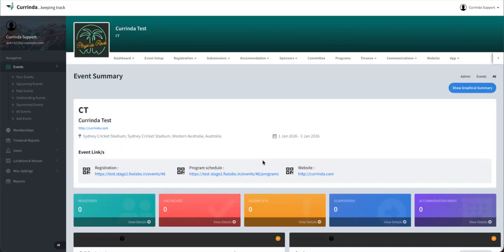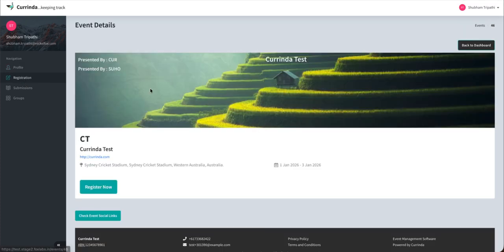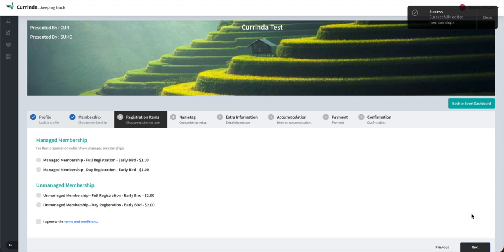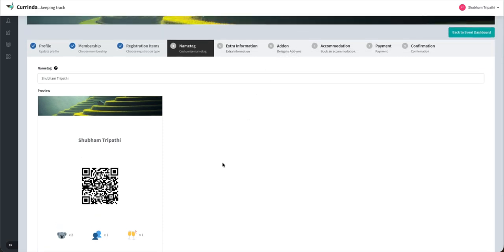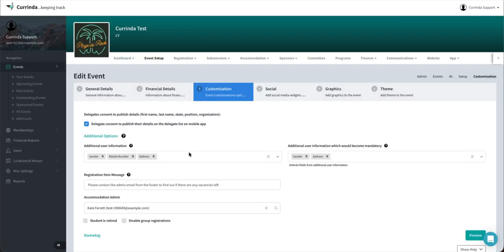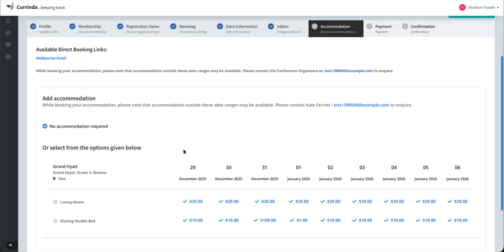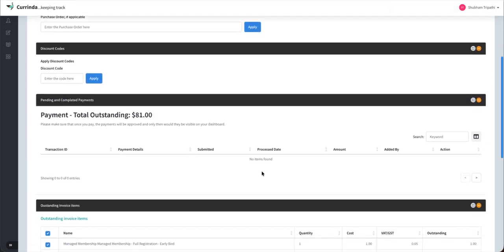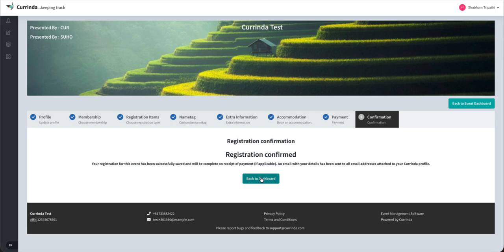Currinda - How membership delegates register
This video shows how a hosting organisation's member delegates register for an event